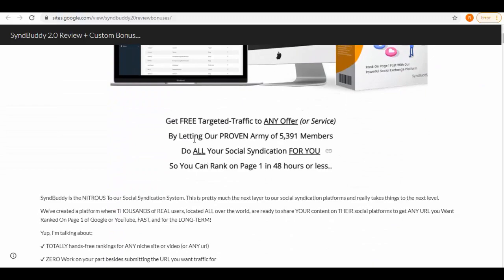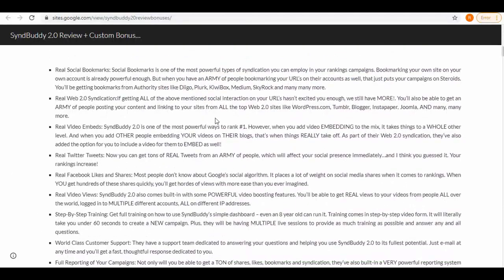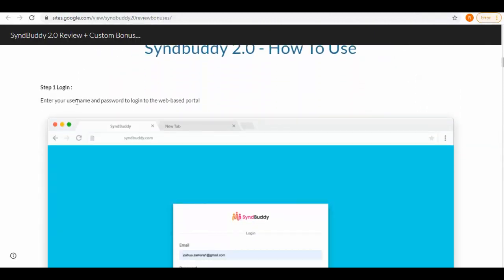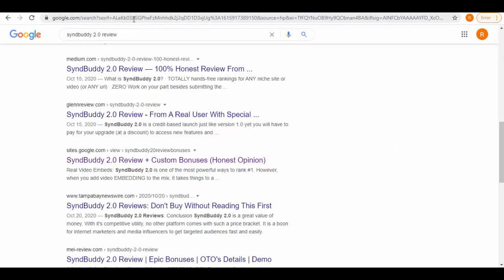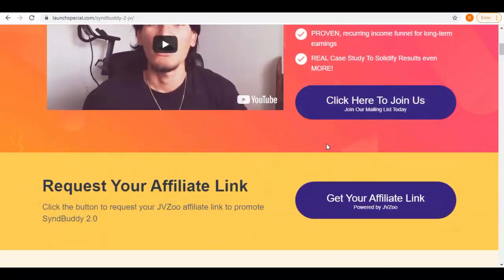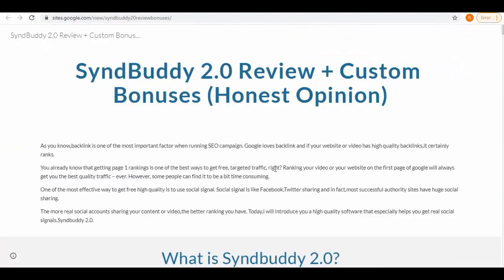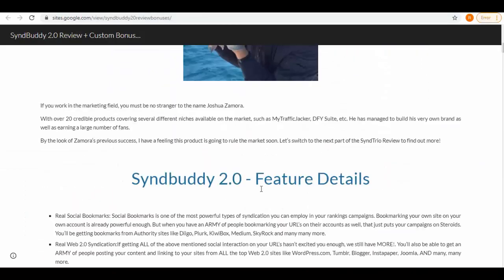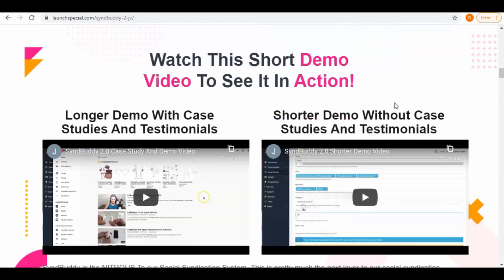Topic 38: How to Promote Affiliate Offers Using Google Site? | Affiliate Income Training Kit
Topic 38:  How to Promote Affiliate Offers Using Google Site? | Affiliate Income Training Kit | Sociolance